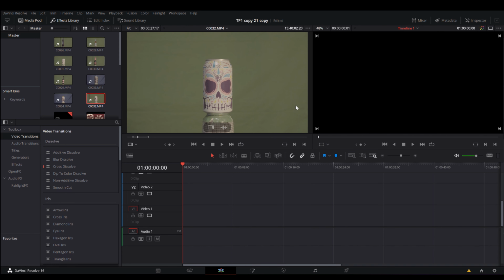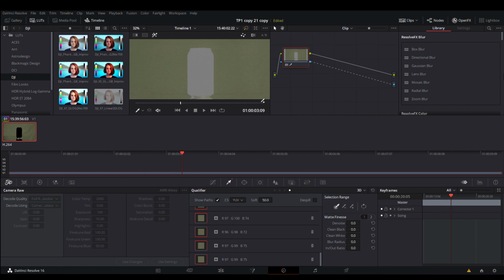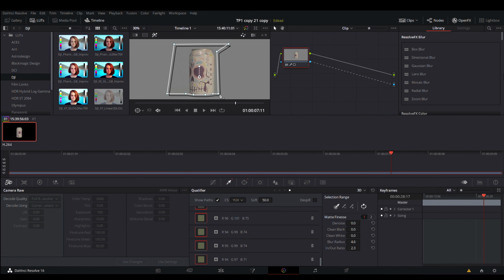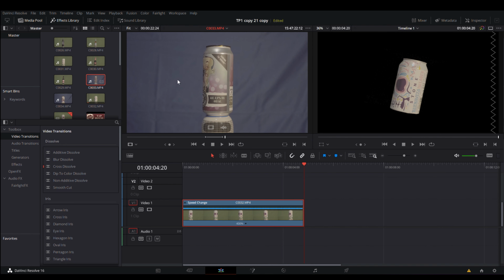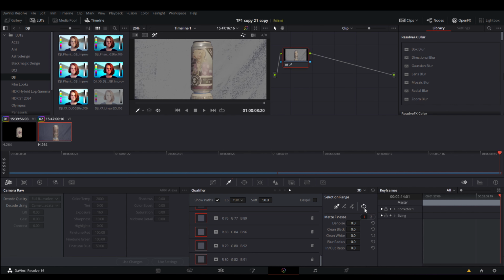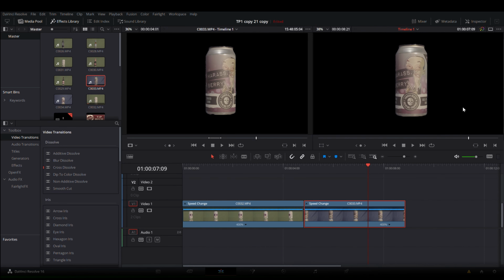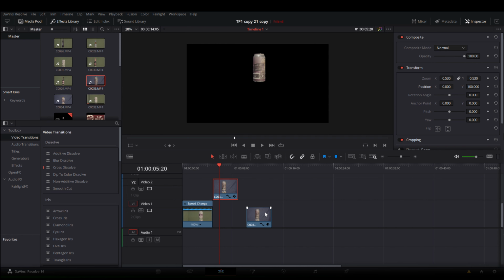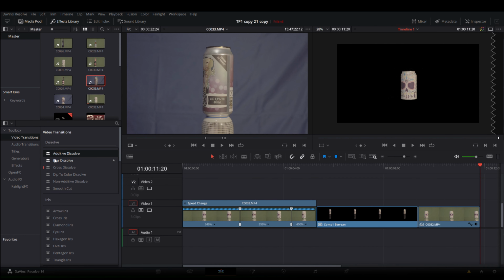Green Screen Tutorial | Filming Product Commercial | Chroma Key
How to shoot a product commercial? A guide to Green Screen - Chroma Key. A Tutorial.

Thanks DanielSchiffer for inspiration! He is awesome!

✅  About Different Frame.

This channel is home for around the world Travel Videos, Short Stories, 360 Videos, Vlogs, Video Equipment and Mobile Filmmaking guide and cinematic tutorials.

✅ Related Phrases: